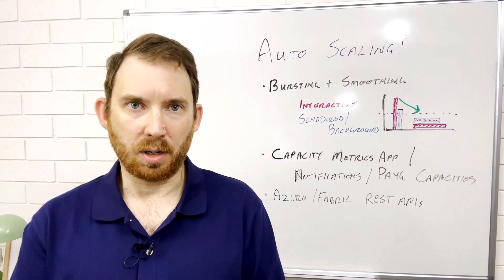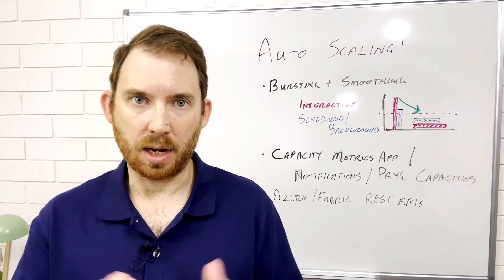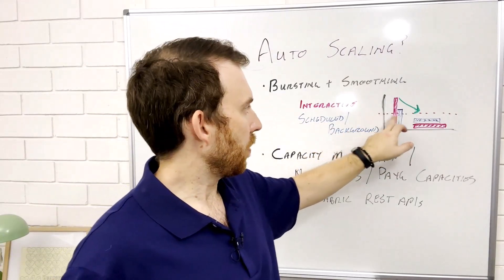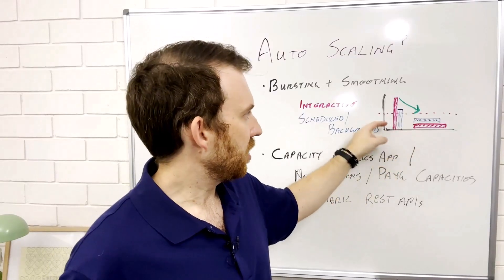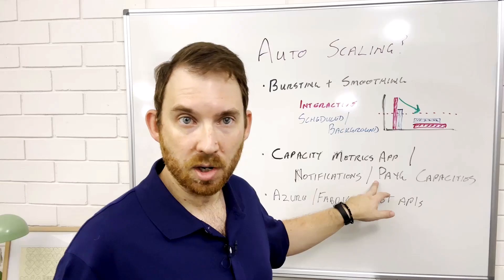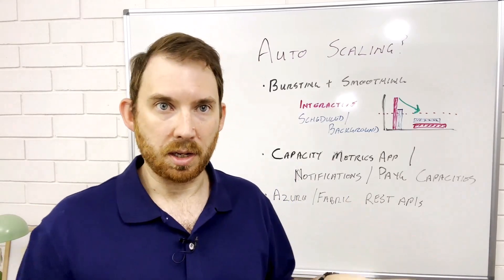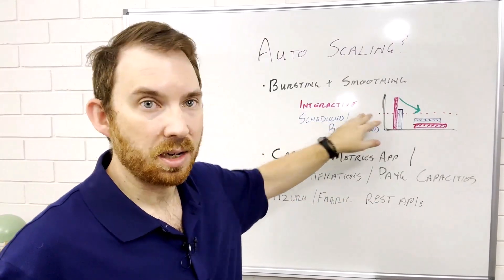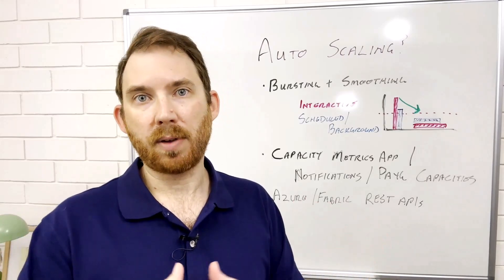Autoscaling in Microsoft Fabric: Bursting, Smoothing, and Capacity Sizing Explained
I received a viewer question about autoscaling with Microsoft Fabric - is this an option like we had in Power BI Premium?  I've created this video to answer that!  I explain:
- How bursting and smoothing works
- Approaches to monitoring your workloads
- What you could potentially do to automate capacity sizing

👍Hit the thumbs up button if you liked this video, because it helps me understand the content that is resonating, so I can do more videos that are relevant to you.